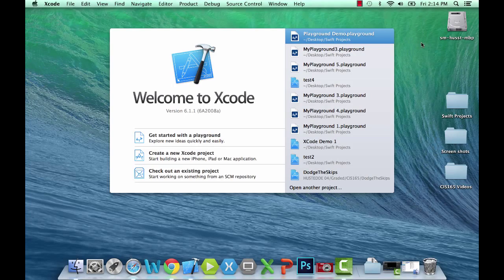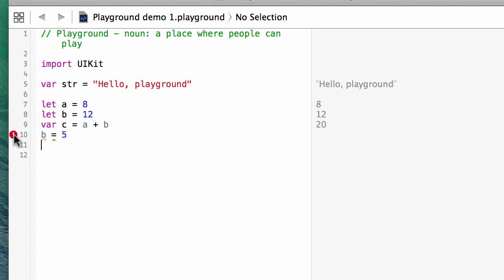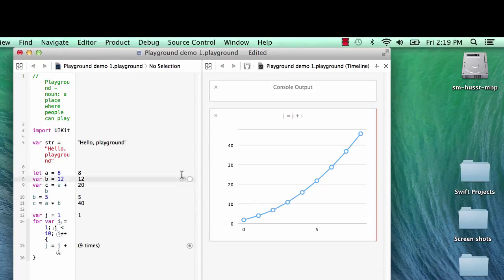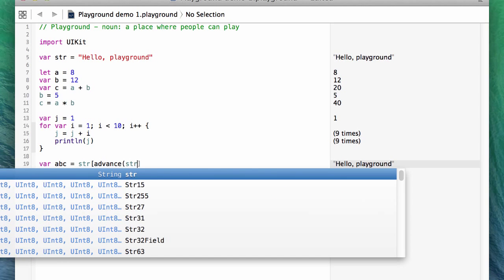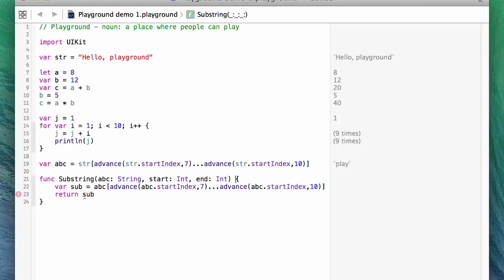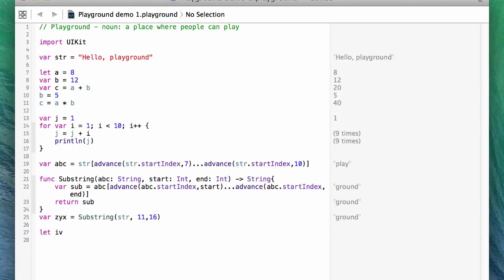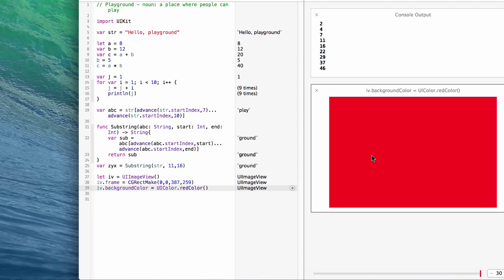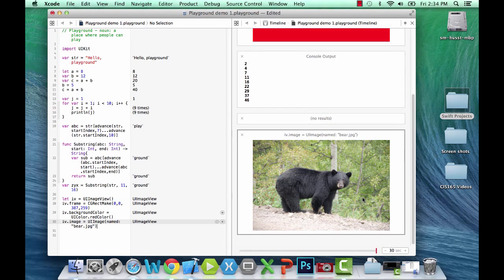CIS165 01C Playgrounds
CIS165 (Introduction to iOS Programming) class at South Mountain Community College: Unit 1 Video 3: XCodePlaygrounds. This lesson covers using the interpreted playgrounds area to explore Swift programming language without having to worry about the interface. Playgrounds are a great way to test algorithms as well. -  Instructor: Stephen F. Hustedde